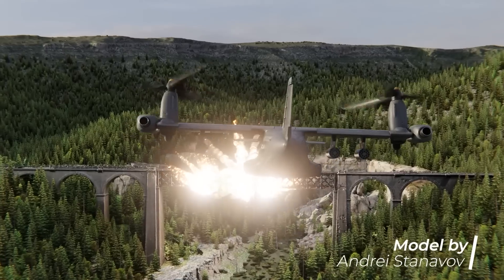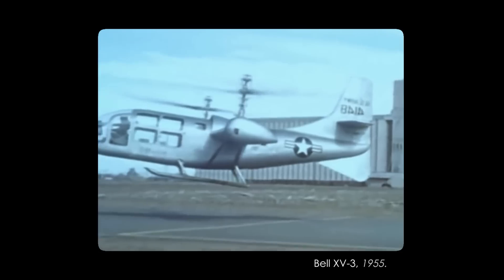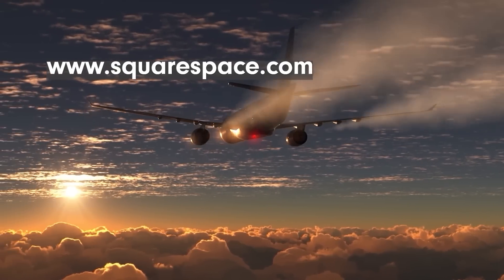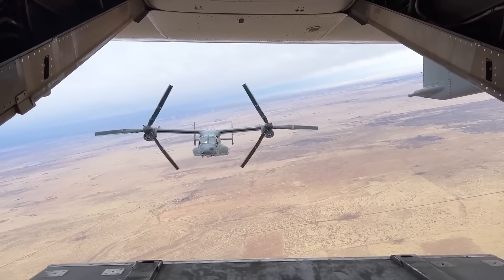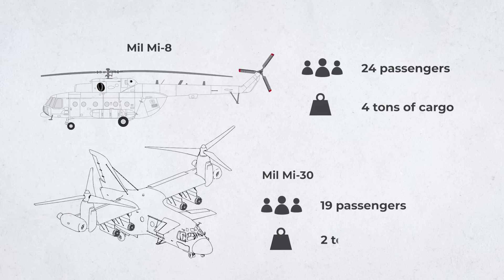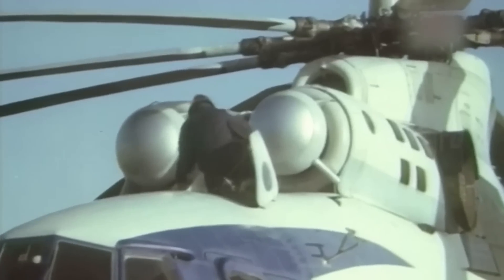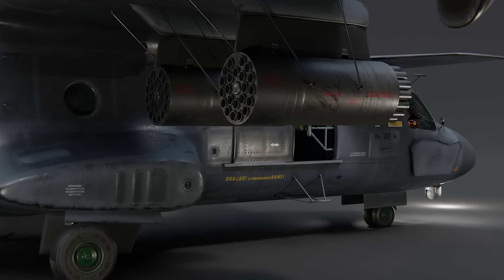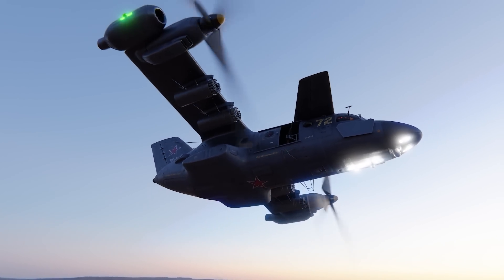The Brilliant Russian V-22 Helicopter - Mil 30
In the year 1972. Soviet design bureau Mil embarked on an ambitious journey.

The goal – tiltrotor aircraft to replace the Mi-8 in the future.

Experienced with their own work on Mi V-12 and inspired by Kamov designs, the idea was pretty straightforward, but as we know today with aviation projects – idea is often not enough.

Let’s go see why the Soviet Osprey never took to the skies.
Ever since WW2, this one concept has been very intriguing for the engineers on the both sides of the Iron curtain.

That is – building a very fast helicopter, or a VTOL transport airplane.

And you know it that the Nazis actually tried this first, but it’s a topic for another day.

Anyway, the British built their famous Fairey Rotodyne and the Soviet Kamov bureau built Ka-22, but the Americans had a different concept.

Unlike the – 2 pair of engines for vertical and horizontal movement – concept that the British and the Soviets explored, Bell created a tiltrotor aircraft called the XV-3 in 1955.

Jump forward a bit and we’re in the 70s and this is where Mil’s story starts.
After their attempts with the gyrodyne and hybrid helicopter concepts like the Mi V-12, the Soviet spies went over to Bell for let’s say “inspiration” for this new project.

This time their transport helicopter project would base its design on the tilt rotor engines.

Well to put it simply, during the take off, engines would be tilted upwards and the aircraft would be controlled similar to a tandem rotor helicopter, after gaining altitude, engines would rotate into a horizontal position and the aircraft would be able to have transport airplane performance in terms of speed.

For example, Mi-8 would fly at around 220km/h with maximum speed at 250km/h and Mi-30s projected top speed was somewhere between 500 and 600km/h.

To put this even more into perspective, V-22 Osprey’s top speed stands at 509 km/h, and Ka-22, the previous Soviet gyrodyne project, achieved the class record speed of 356km/h so now you can understand why this tiltrotor concept was so interesting.

With the main idea behind the concept ready, Mil bureau got the TsAGI, the Central aero-hydro dynamic institute behind them and started working on the project.

As we previously mentioned, the goal of this project was to replace the Mi-8.

But the greed and unrealistic requirements would prove to be a roadblock on this project very soon.